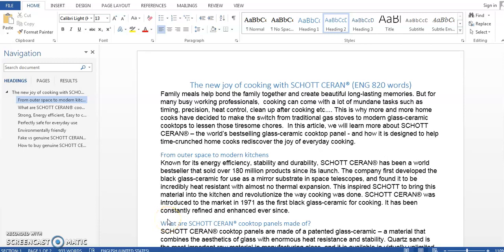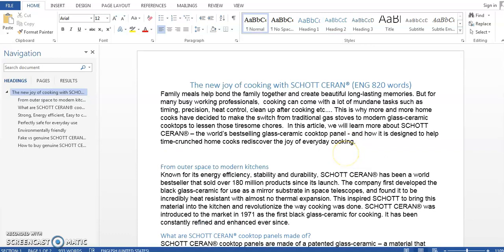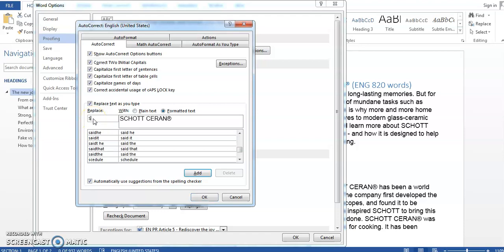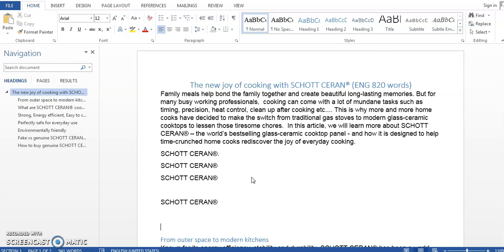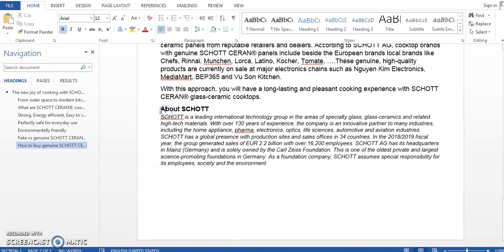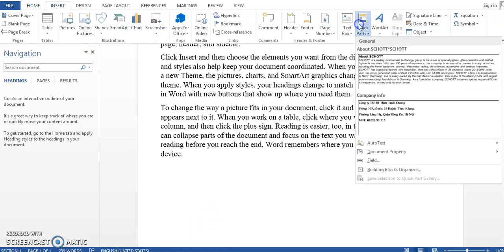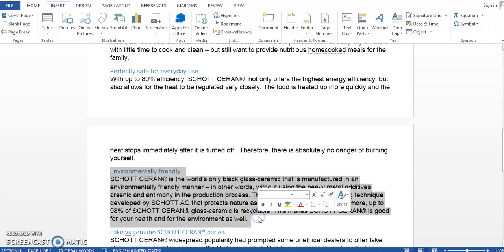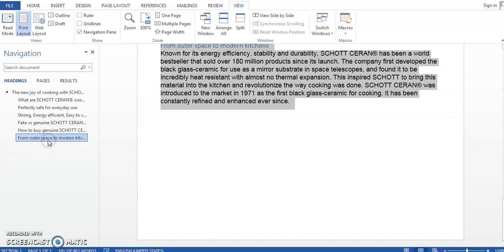Discover AutoCorrect, Quick Parts and Navigation Pane in Word (time-saving guaranteed)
in this video, we are going to learn how to save time typing repetitively, as well as other typs of repetitive content in Word. First, we will learn how to automate the repetitive typing of long or troublesome text in Word, such as company name or brand name with AutoCorrect.  Next, we will learn how to quickly insert reusable content such as company details, boilerplate or legal disclaimer with QuickParts.  And finally, we are going to learn how to rearrange the content of your documents effortlessly with Nagivation Pane.  Happy learning!